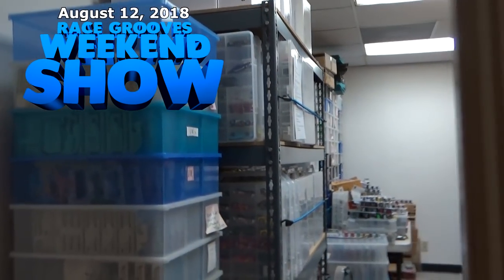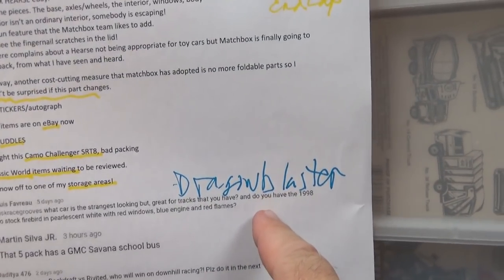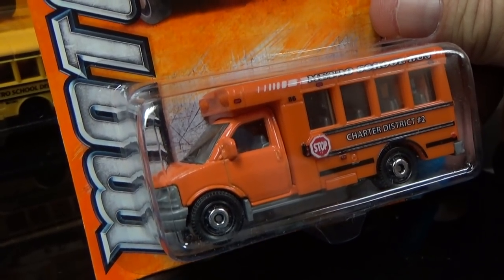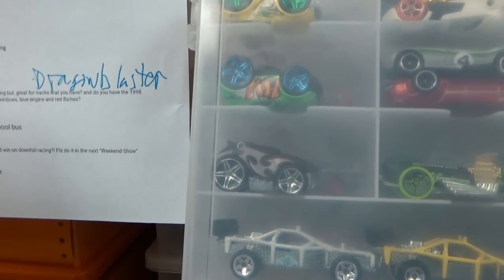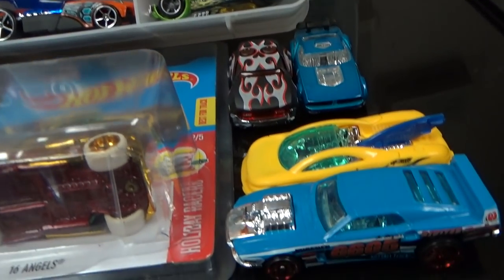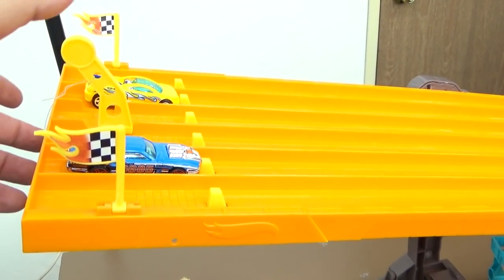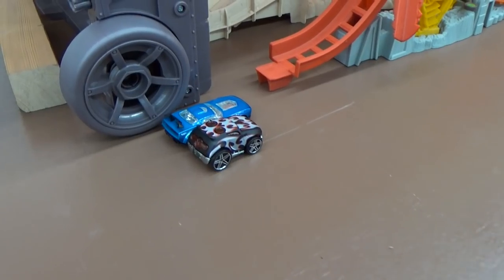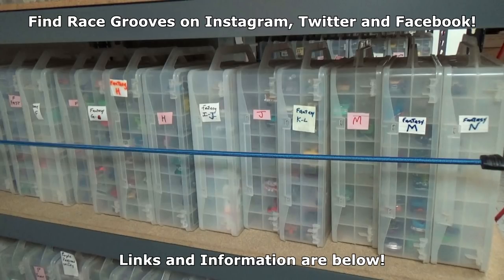JNR Hot Wheels Fantasy Cars started with these comments on RGWS August 11, 2018 Jammers 'N Racing!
UPDATE: Sorry, the JNR series will be re-vamped. I am not able to take suggestions as I am not able to determine whether it is coming from somebody who is age 13 and up.

This originally aired as part of the August 11, 2018 Race Grooves Weekend Show. Two fans suggested a couple races and I decided to pick the cars out of my Hot Wheels fantasy Jammers and do the races. Of course, the next week, more suggestions came in and it grew from there.

Unfortunately, this made the Weekend Show over 30 minutes long and it would take me over 12 hours to make the RGWS. After five weeks, it started to make sense to break out the Jammers and the races into their own show! I will publish the racing Friday morning (California time) and the RGWS will continue to be published Saturday morning (without the races)

While I will most likely take suggestions from the comments section of Jammers and Racing videos, they may sometimes come from elsewhere. Please note that if you post your suggestions on a random video, it is likely to not be found when I search for possible match-ups.

Today's episode will see these match-ups:

Backdraft vs Rivited
Rocket Box vs Fast Fish

When you watch the race, I will point out tips as to why some models do better on the track. This will help you learn why some models might be faster than others!

Sometimes, you will see licensed models in my fantasy Jammers. If it's a one-off, sometimes it's just easier for me to find it alphabetized. If you see it in one of my fantasy Jammers, you can suggest it.

Collectors have been using Jammers for about 20 years! That was the former name of those containers. They are great for storing your toy cars and I have hundreds of them! They are not for tossing into your toy box. Keep them on a shelf and take care of them because they are taking care of your cars!

vs Race Grooves Featuring Hevesh5/Lily

If you like downhill racing videos, here are some of my playlists.

This Jammers and Racing show evolved from a segment in the Race Grooves Weekend Show. I would take a few paired suggestions from viewers from the previous week and do some DHRQ (Downhill Racing Quickies).